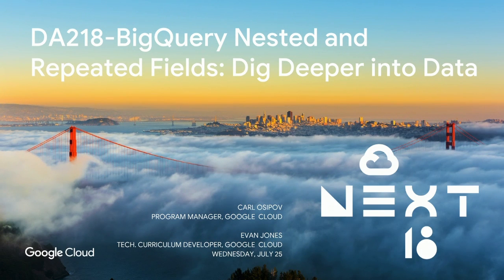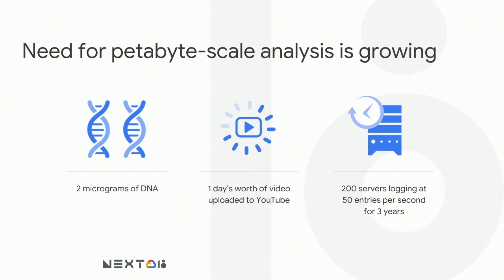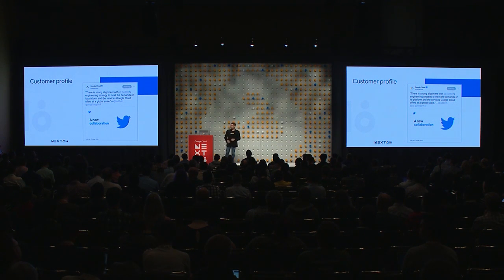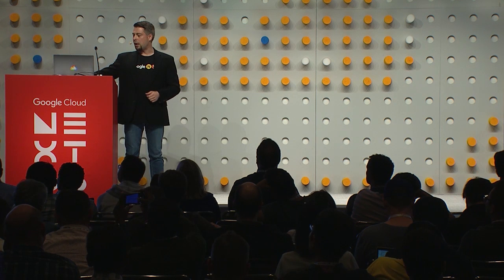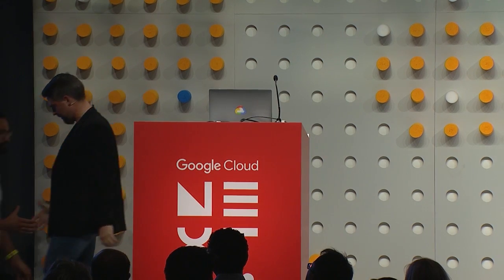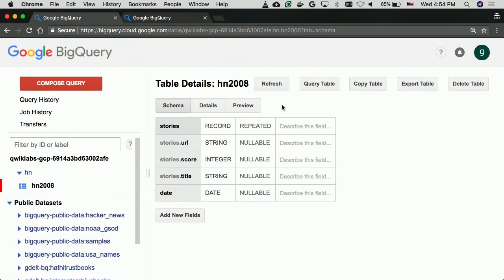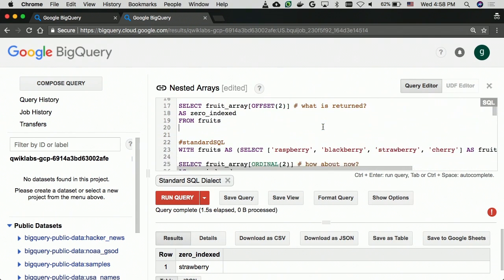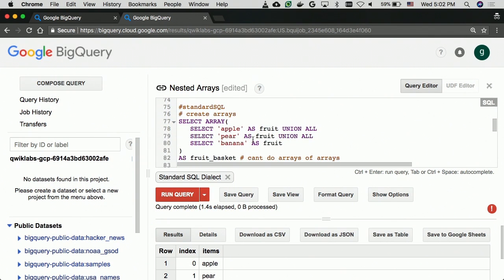BigQuery Nested and Repeated Fields: Dig Deeper into Data (Cloud Next '18)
Are you ready to take your knowledge of SQL to its final frontiers? Join this session to learn how you can use BigQuery and its SQL 2011 compliant features to tap deep into insights locked away in your spreadsheets, JSON files, and other semi-structured data formats. Demonstrations will show how to use BigQuery nested and repeated fields to realize new value from datasets that were previously beyond your reach. You will leave this session excited to use BigQuery on your next data analytics project!

re_ty: Publish; product: Cloud - Data Analytics - BigQuery; fullname: Carl Opisov, Evan Jones; event: Google Cloud Next 2018;